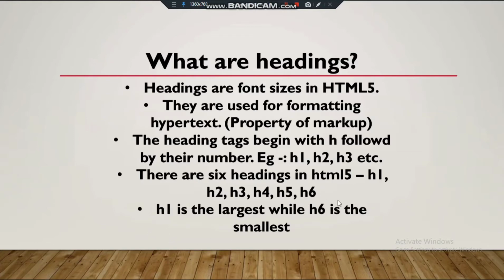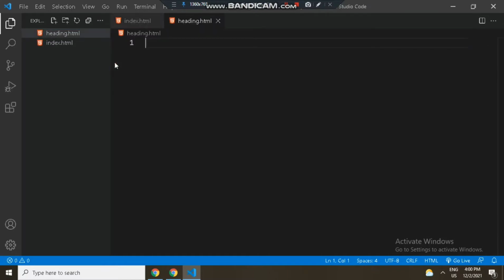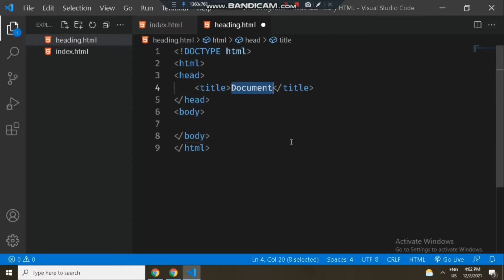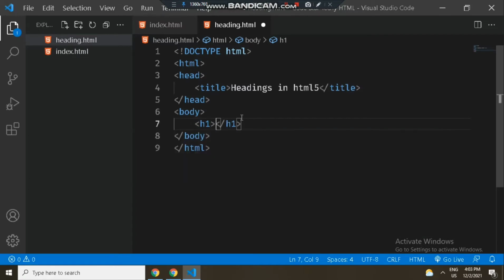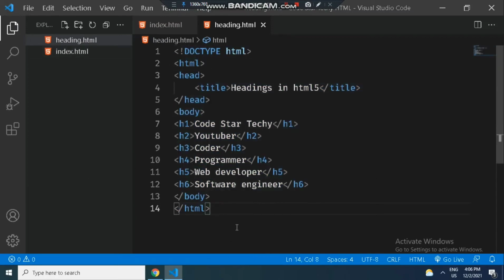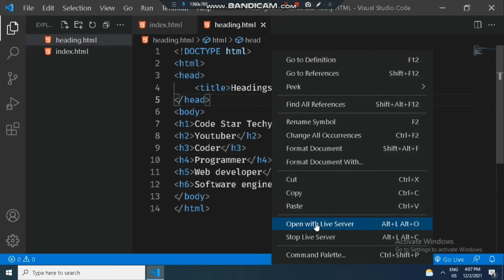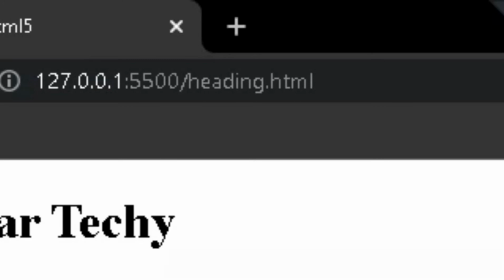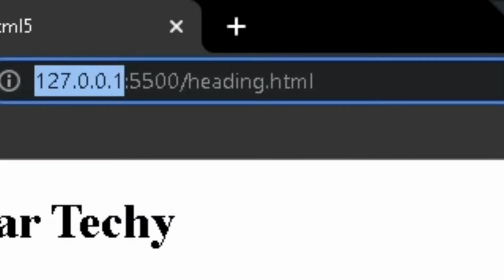Headings in HTML5 by Code Star Techy in English with source code in description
This is another video of my channel based on headings in HTML5 in English.

Code Star Techy